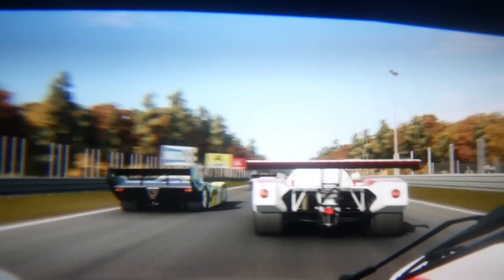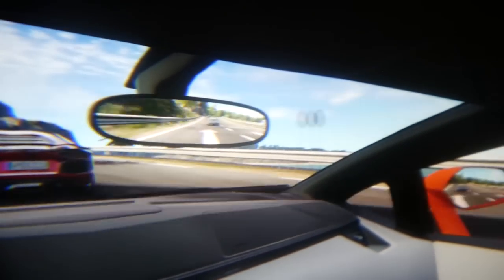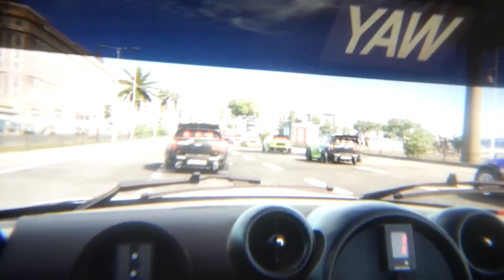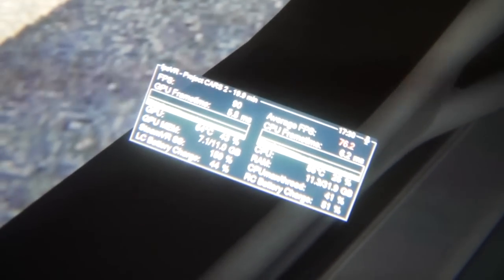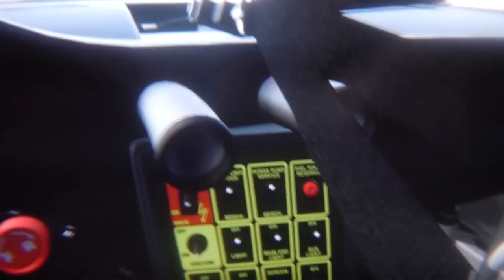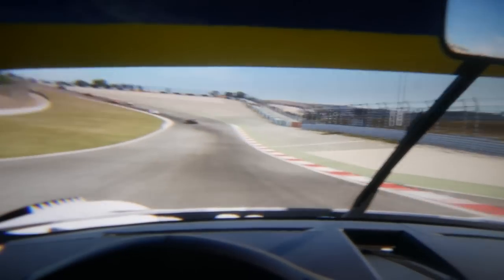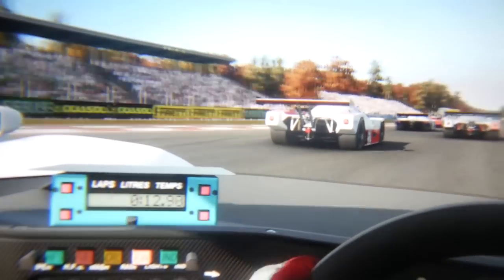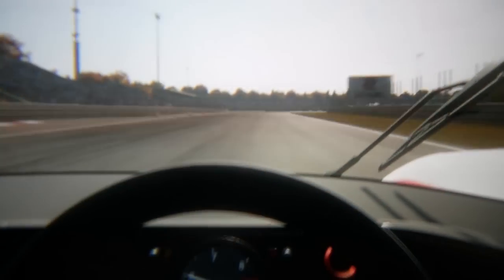Project Cars 2 Through-The-Lens Of The HP Reverb: Sim Racing Fans Must Have This Headset!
So here it is. Project Cars 2 Through-The-Lens Of the HP Reverb! I warned you! You will want to spend another $600 and you might get in trouble with your better half! :) PC2 looks amazing in the HP Reverb and that is what I show you in this video! Enjoy!

I am running it all on my GTX 1080ti.

My VR Rig:
32GB DDR4 Ram (G.Skill Ripjaws)
1 TB Samsung SSD NVMe
4TB Seagate HDD